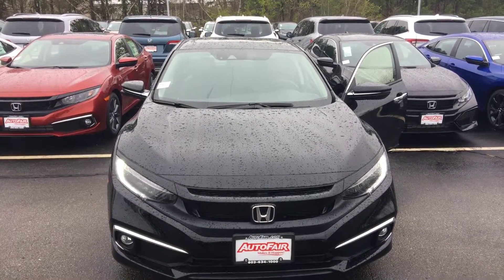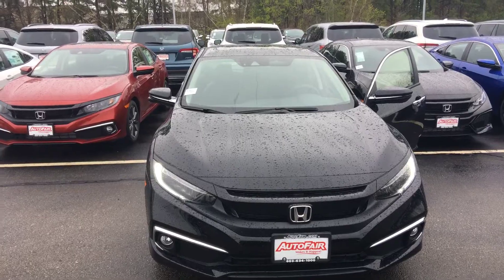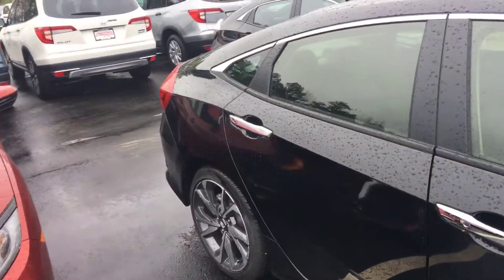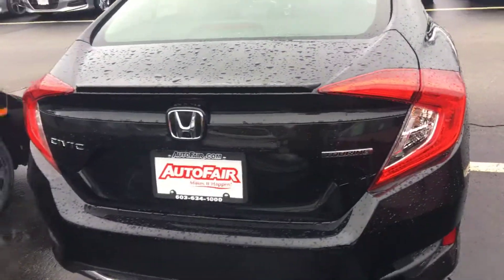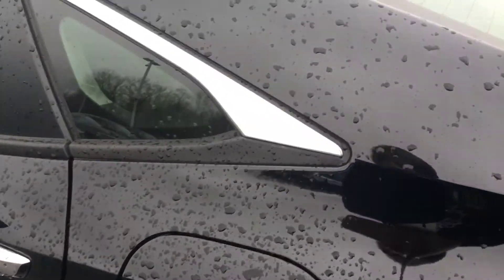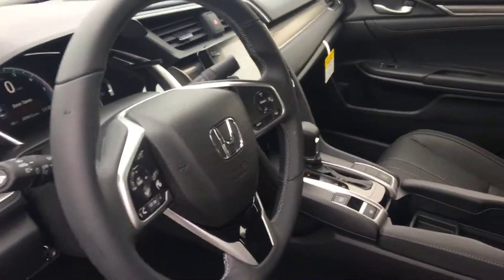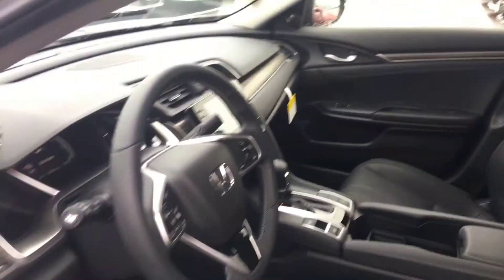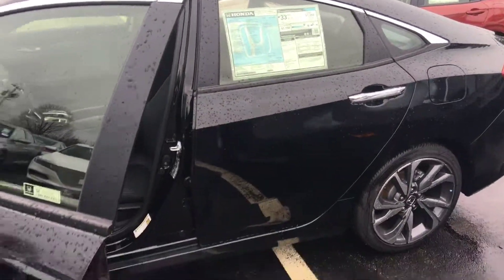Alexander your 2019 Honda Civic touring from Lisa Gendron at AutoFair Honda